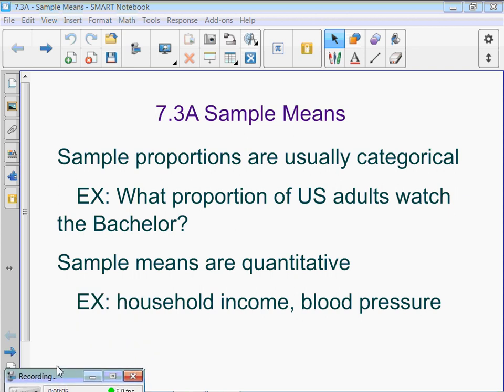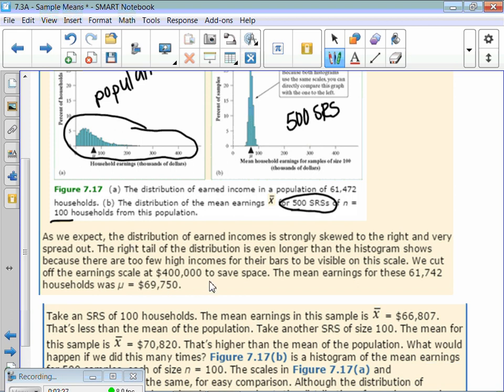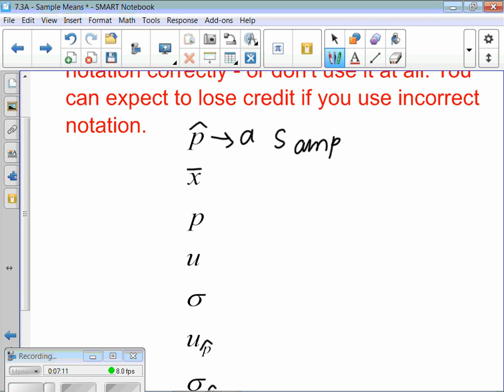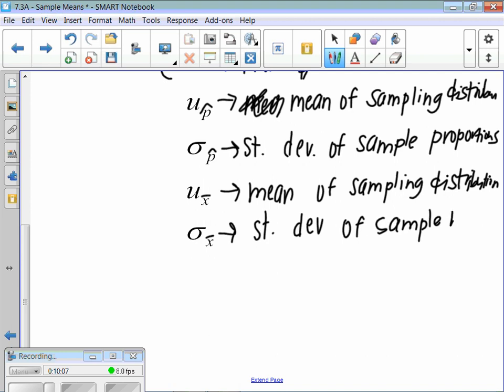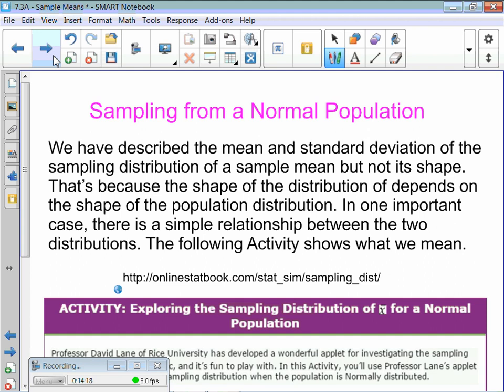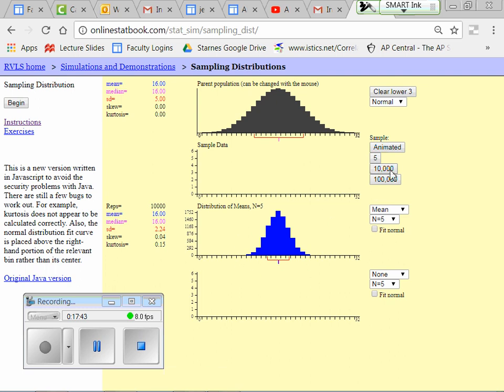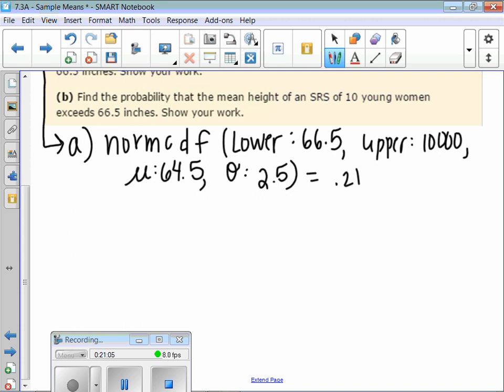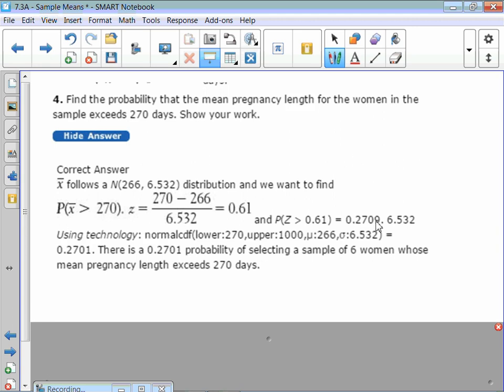AP Stats - 7.3A - Sample Means